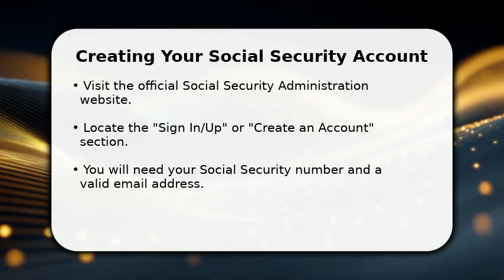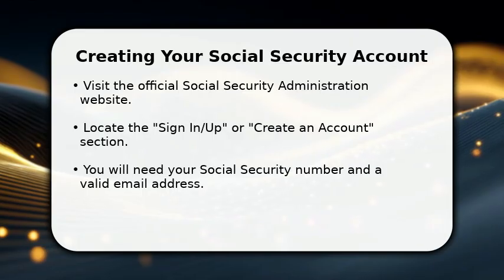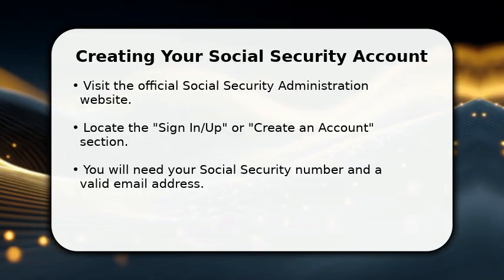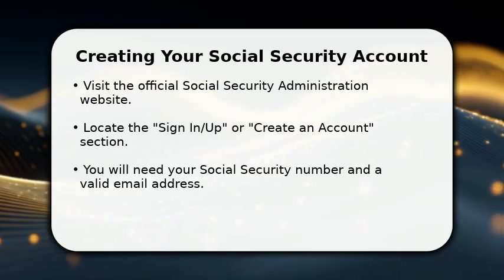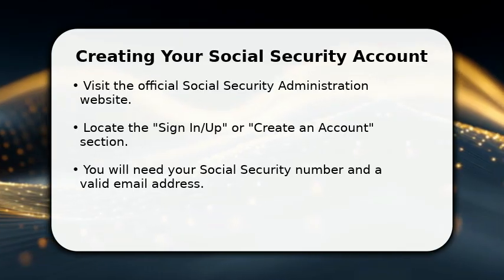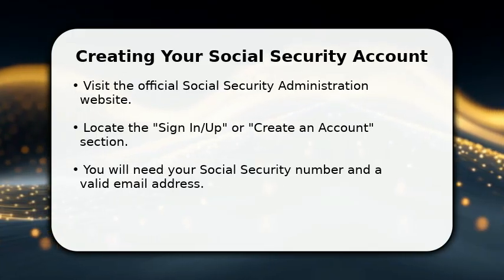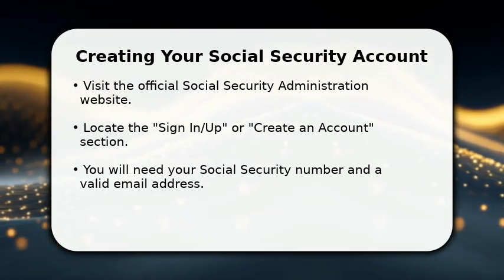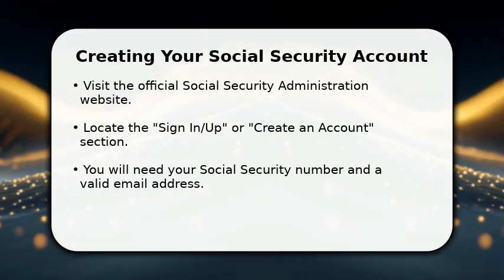How To Apply Social Security Password - Step By Step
▸ (g) We'll show you how to navigate the online application portal, what information you need to provide, and how to troubleshoot common issues. Our goal is to make the process as smooth and stress-free as possible. So, watch until the end to learn how to apply for a social security password with confidence!

social security password application, step by step guide, apply for social security password online, social security account creation, password reset process, social security login issues, how to apply for social security password, social security password requirements, online application portal